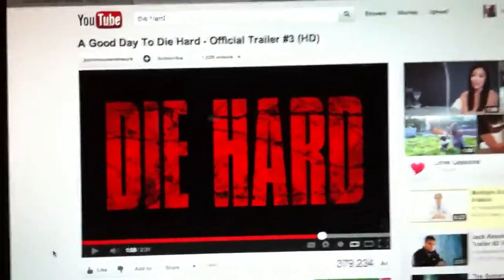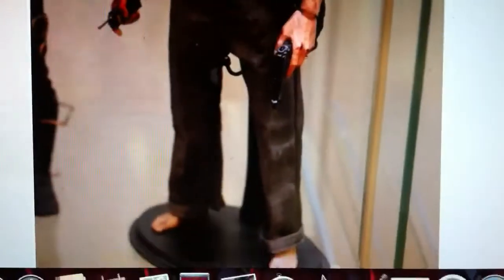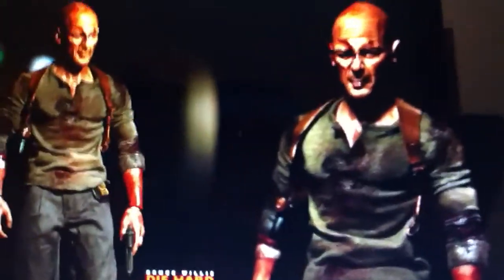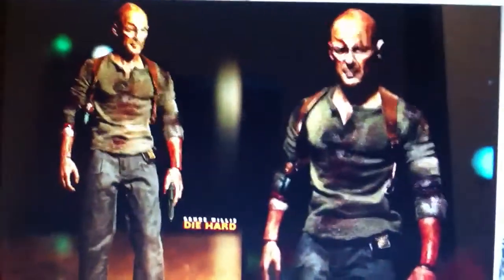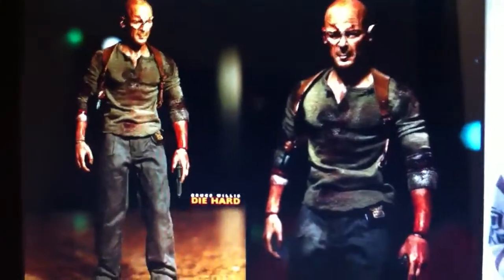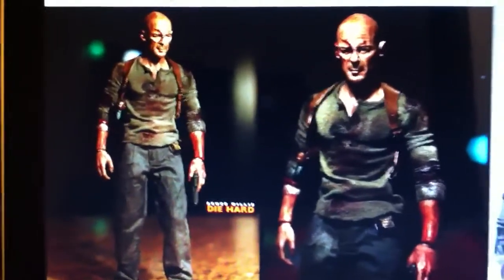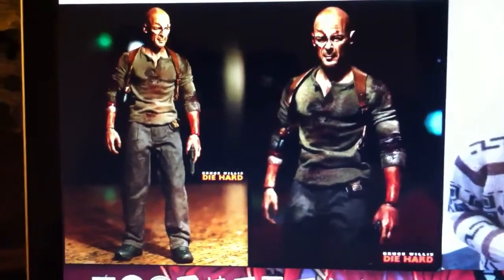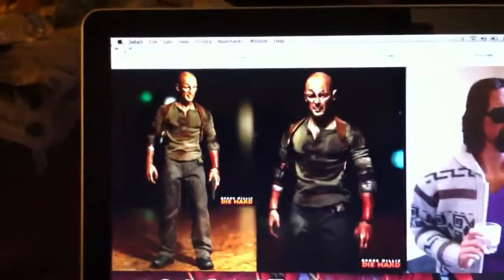Die Hard Contest Soon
Yet another one coming soon!
Let's put that bullshit to the side and move on with this 1/6 scale collecting thing we do!